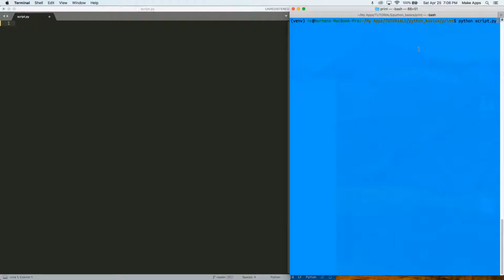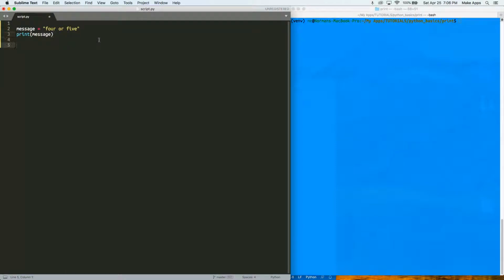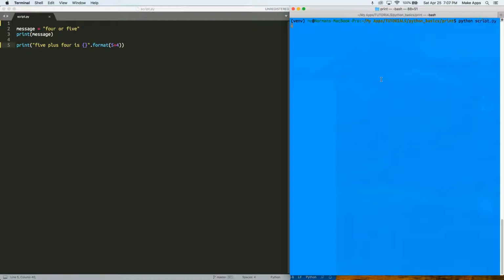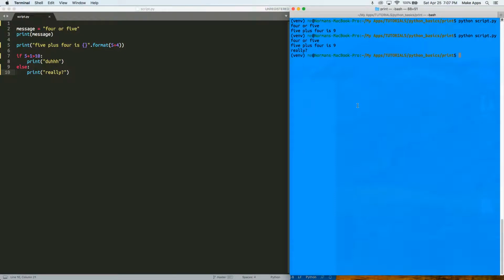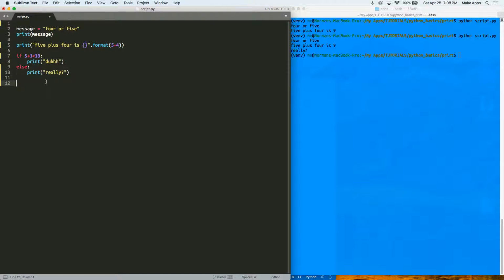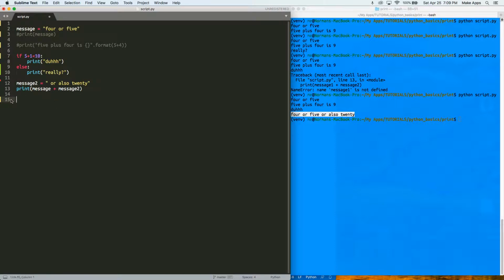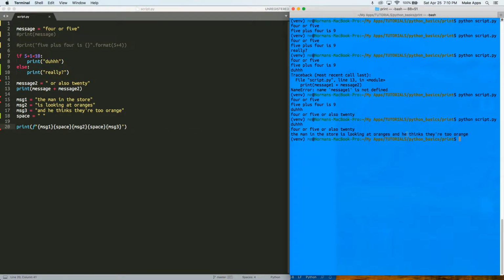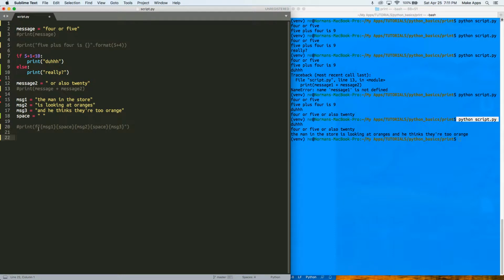Introduction To Python: python print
Python print - In this video I'll show you how to print (or display) any kind of message you like using Python
We'll also go through how to format your print messages programmatically, which is super useful for printing out error messages

**Suggest Topics**
Give me a shout in the comments for video requests